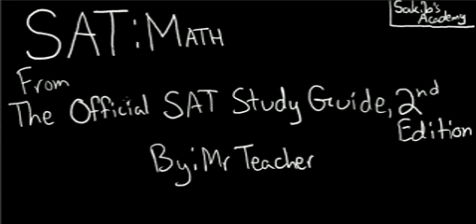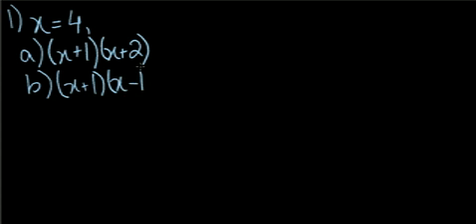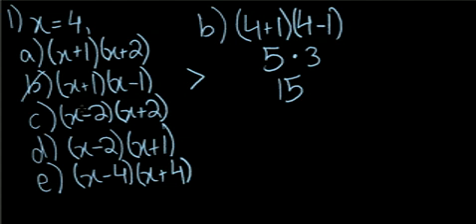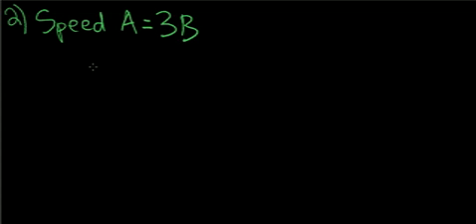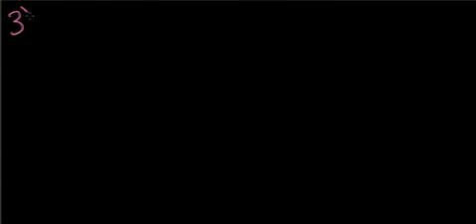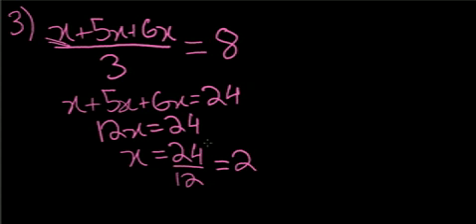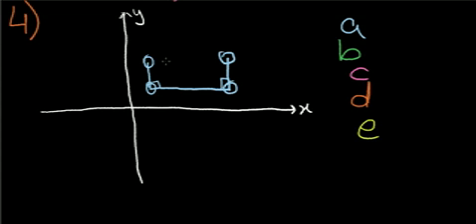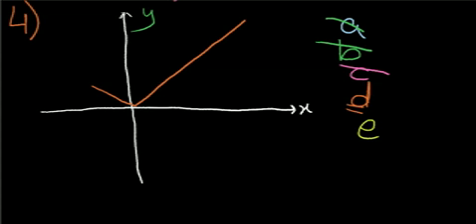SAT Math, Test 1, Section 3, Numbers 1-4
Hello everyone! I am Mr Teacher with my first video guide on SAT Math. We will be going through the practice tests in the Collegeboard SAT Study Guide, 2nd Edition. This video we will start from Test 1, Math Section 3, up to Number 4. I hope this helps you with your SAT prep. I will post the next video as soon as possible. Good luck!